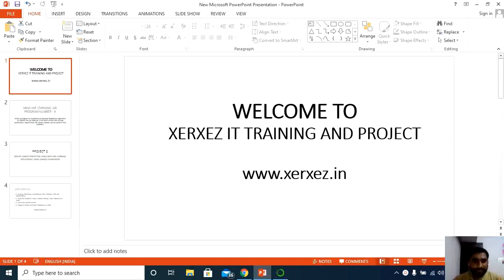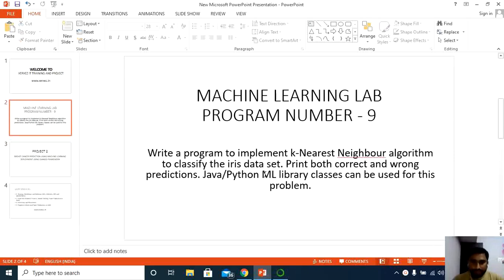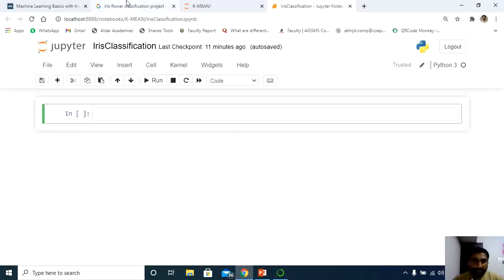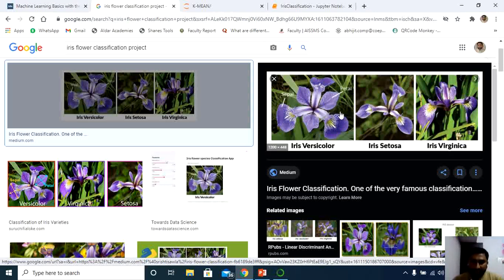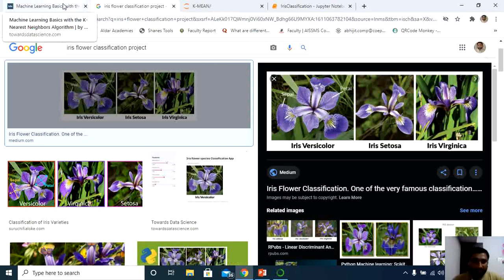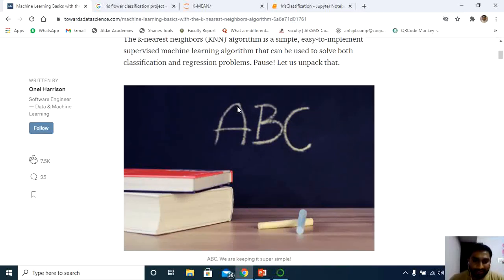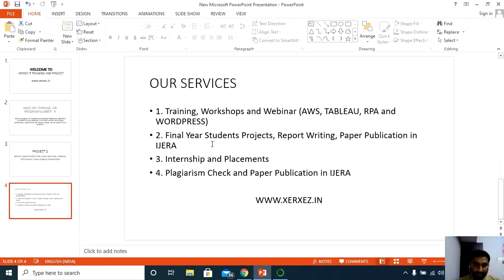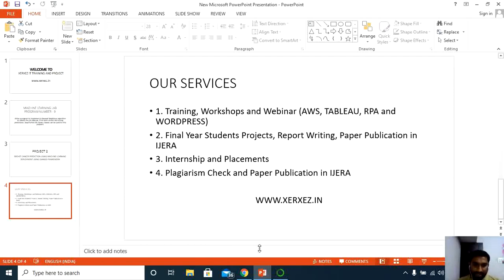Machine Learning Lab - Program 9 : k-Nearest Neighbour algorithm to classify the iris data set.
Welcome to Xerxez Solutions

Xerxez Solutions is one of the leading, Corporate IT Training, Software Development and Services and Global Certification Solutions, provider in India established in 2018, we provide an intelligent technical solutions and consulting services to business, organization and government in order to allow the efficient and effective secure access and communication with various information resources and services, anytime and anywhere.

Xerxez Solutions Services are as follows :

• Technical Training, Workshop and Webinar
o Online Internship.
o AI/ML, Deep Learning, Segmentation Django & PostgreSQL.
o RPA – Robotic Process Automation using UiPath.
o Tableau for Data Analysis.
o Cloud Computing – Amazon Web Services.
o Wordpress and wooCommerce.
o Python Programming and Julia Programming Language
o DevOps and MLOps
• Education Audit Service
• Syllabus Setup for Universities.
o Paper Publication.
• Education Audit Service.
o Plagiarism Check – Rs.150.00 Per Check
o Project Report Writing.
o Video Recording with respect to Syllabus.
• Students Projects
o Based on Students Requirements.
o Pre – Defined Projects.
• Placements Services.